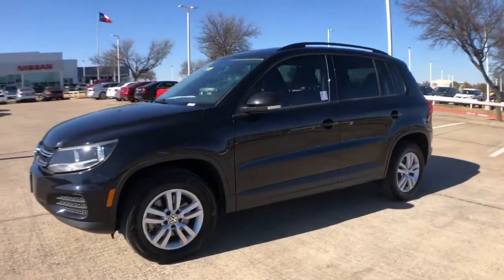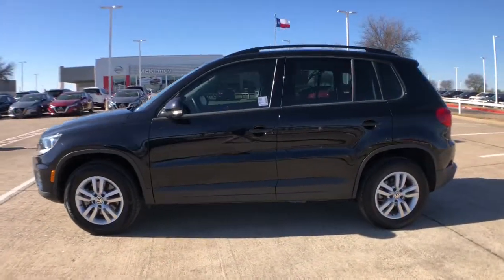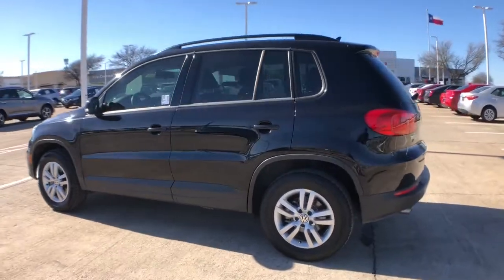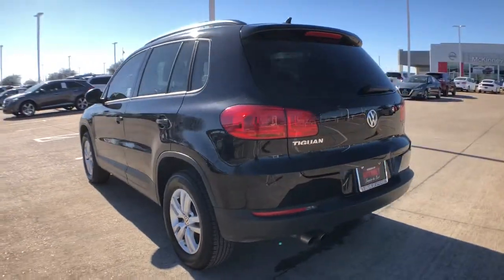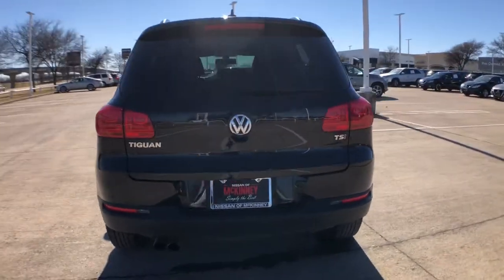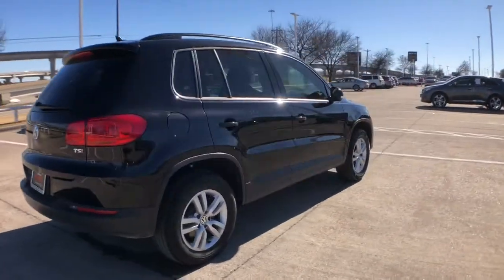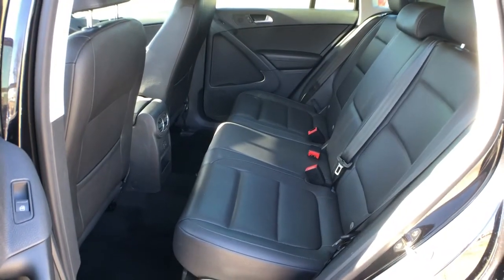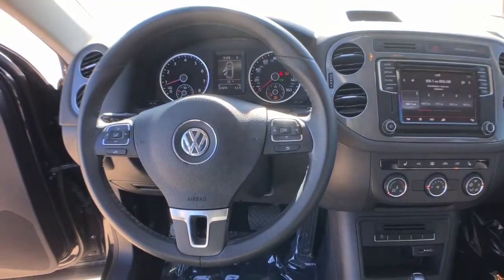2017 Volkswagen Tiguan Mckinney, Frisco, Plano, Dallas, Fort Worth, TX HK037808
Deep Black Pearl Used 2017 Volkswagen Tiguan available in McKinney, Texas at Nissan of McKinney. Servicing the Frisco, Plano, Dallas, Fort Worth, TX area.
2017 Volkswagen Tiguan 2.0T S - Stock#: HK037808 - VIN#: WVGAV7AX3HK037808

CARFAX One-Owner. Clean CARFAX.brbrDeep Black Pearl 2017 Volkswagen Tiguan 2.0T S Odometer is 3420 miles below market average!brbrBack-Up Camera, Bluetooth for Phone, Power Seat, Heated Front Seats, Alloy / Aluminum Wheels, Remote keyless entry.brbrServing McKinney, Dallas, Fort Worth, Richardson, Frisco, Plano and DFW area! Great selection of Nissan cars, trucks, SUV and Van models for sale. Pre Owned cars, trucks, SUV, Van, Mini Van, available at Nissan of McKinney. Shipping available for customers outside the DFW Metroplex. Call today!